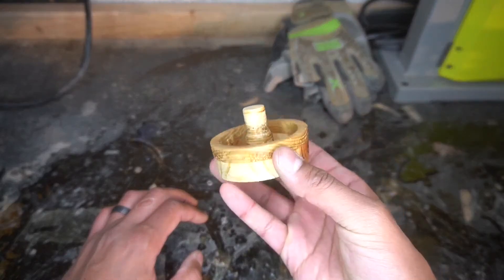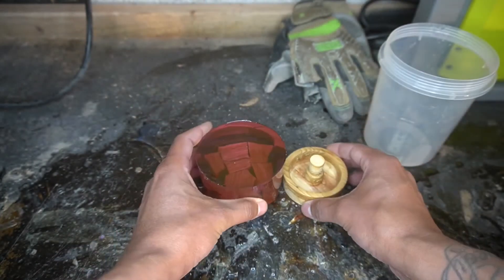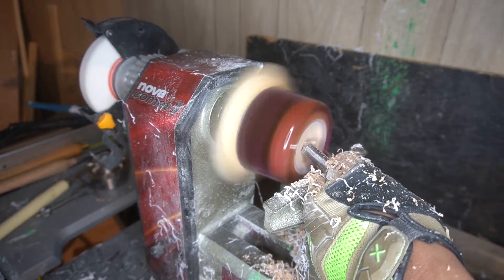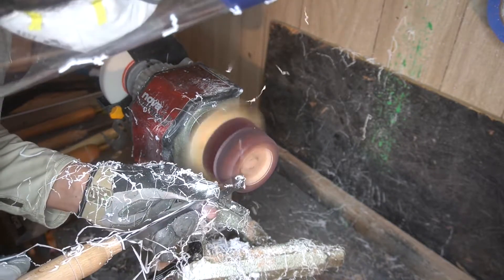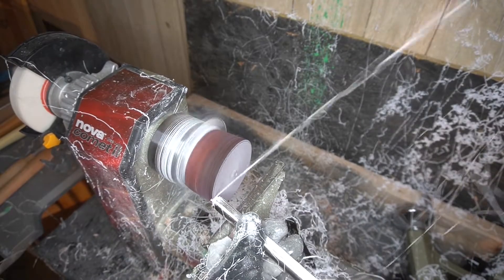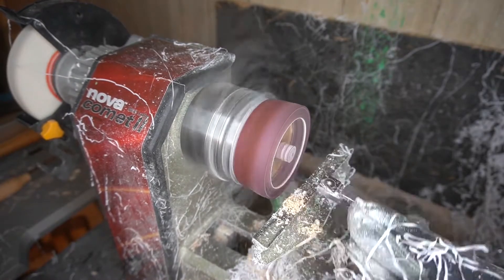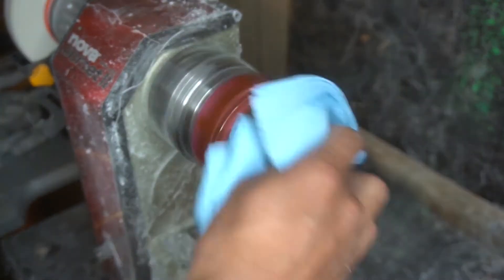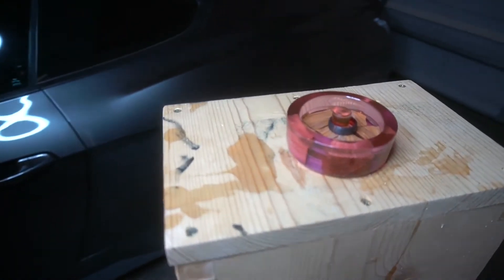Epoxy Ring Holder (Valentine’s Day Project)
So, I made a wooden ring holder over a year ago when I got engaged. I am married now and needed to improve my previous design. ENJOY!